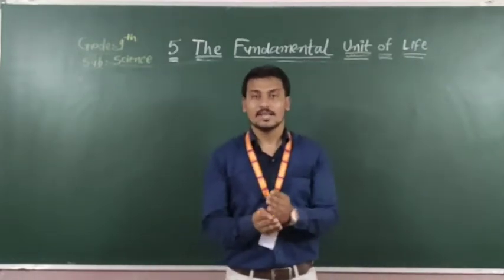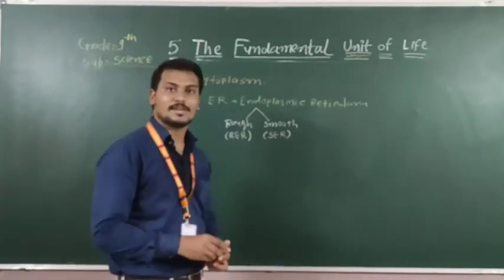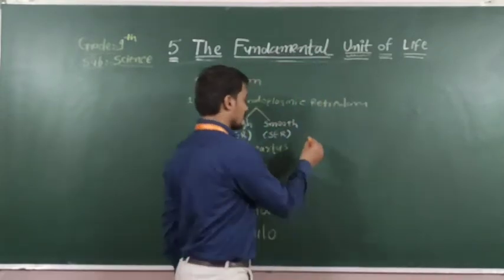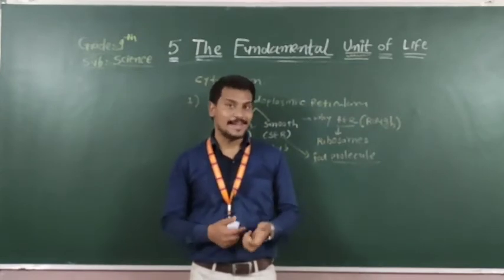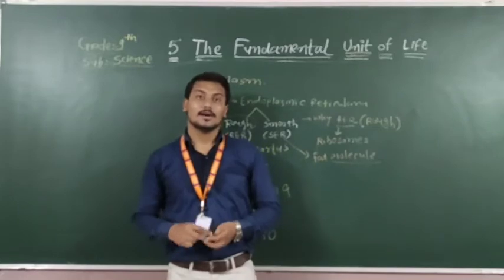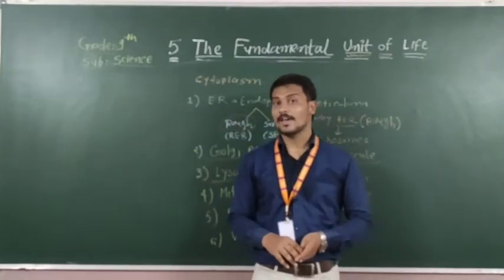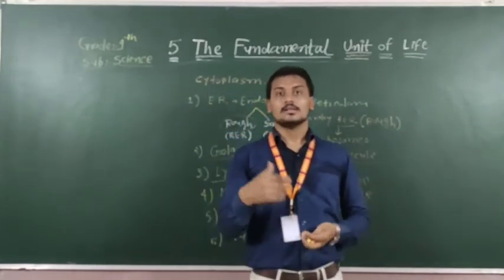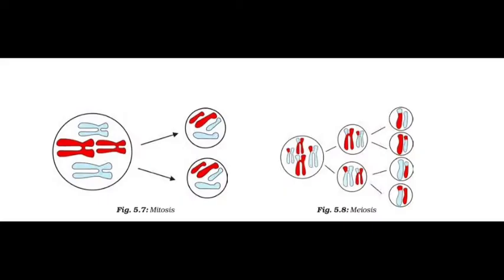EM| GRADE-9| SCIENCE | CHAPTER-5 THE FUNDAMENTAL UNIT OF LIFE | PART-3| 13 JULY 2021